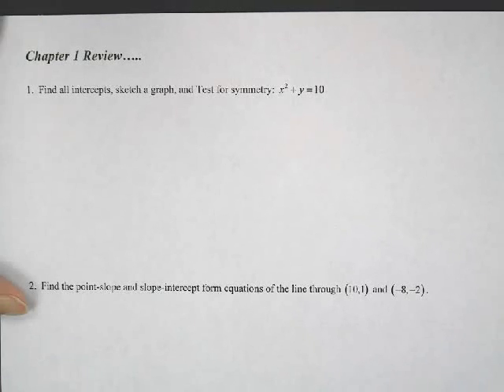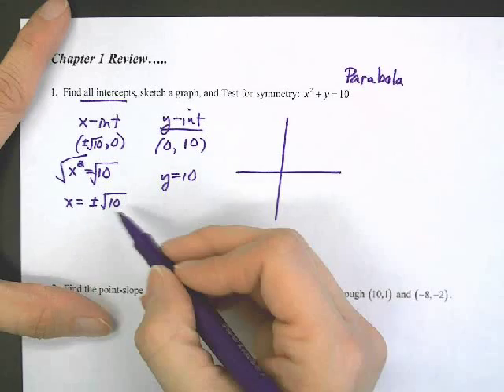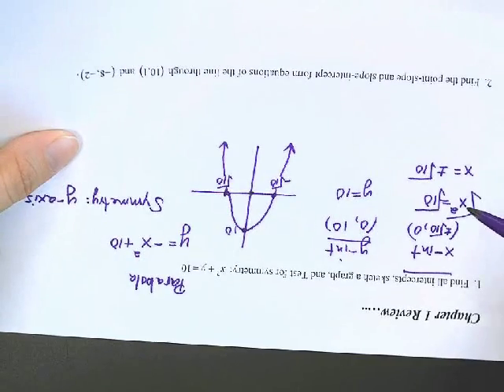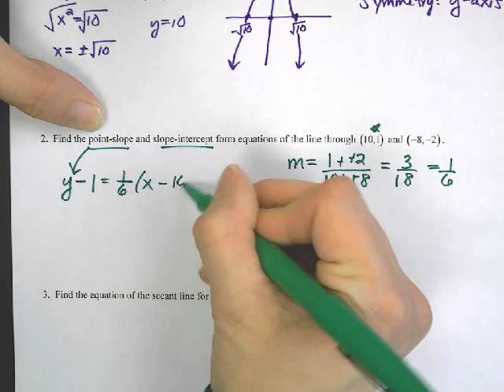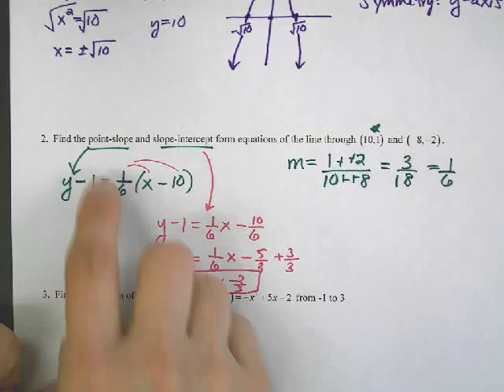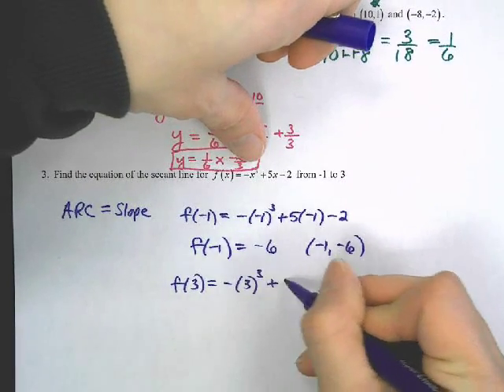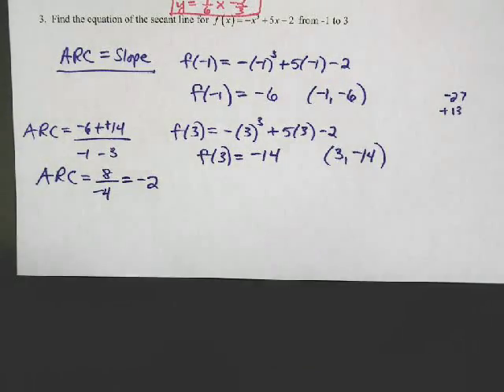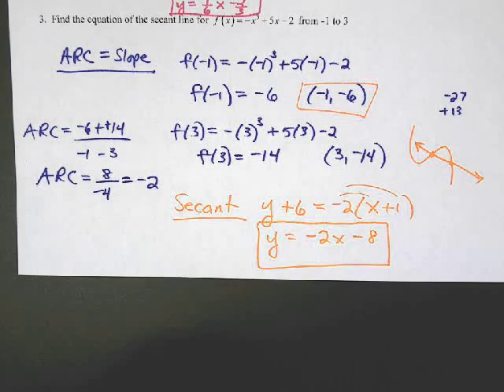Chapter 1 recap for finals